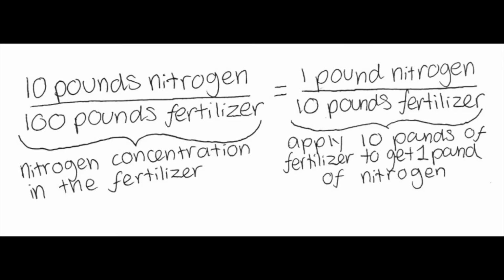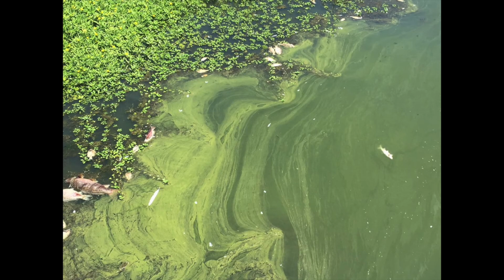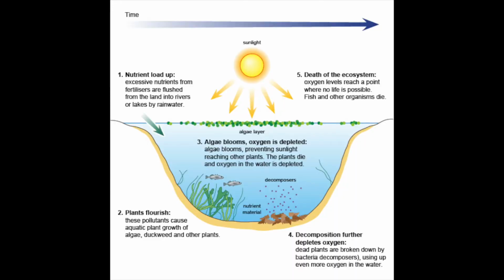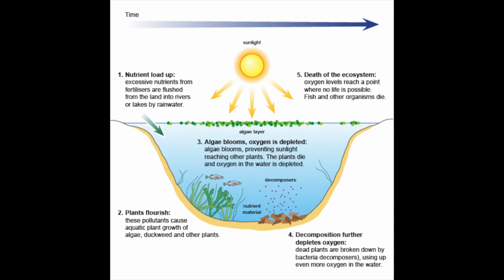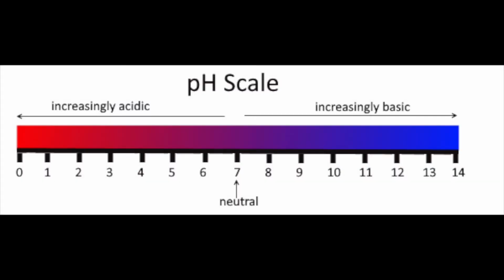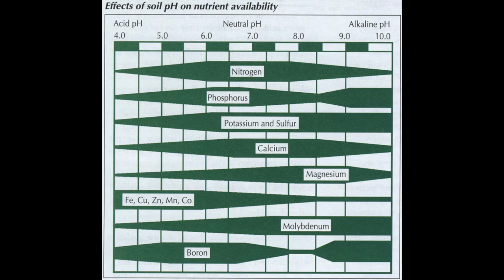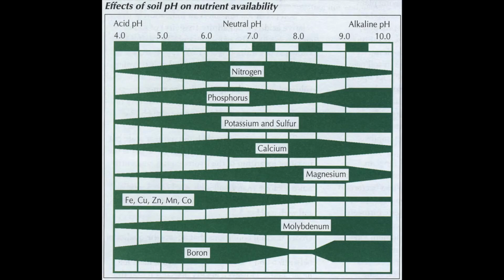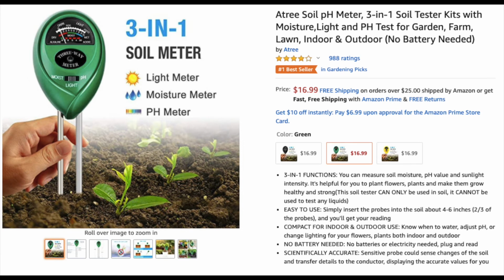Vegetable garden fertilizing 101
This week's video is all about fertilizing! Baileigh is going to talk about everything from soil testing, to nutrient deficiencies, and fertilizer contents. Having an understanding of your soil and plants is essential to know if, when, and what fertilizer to use!